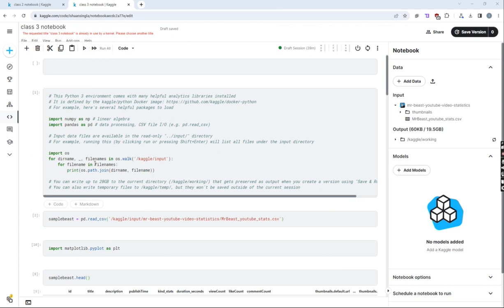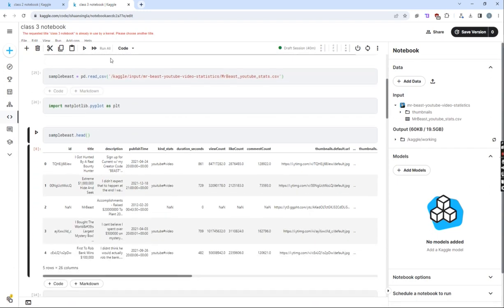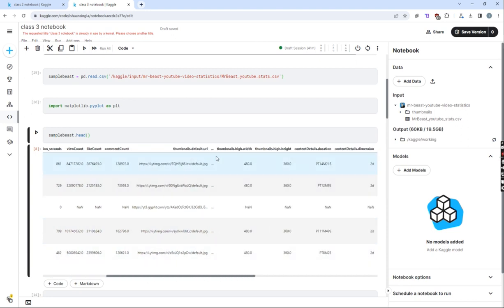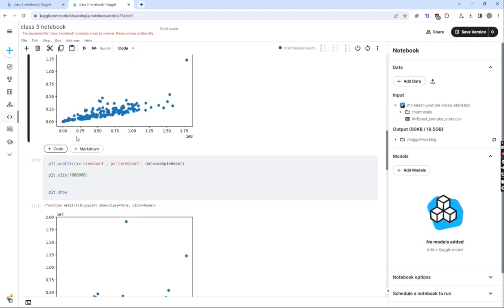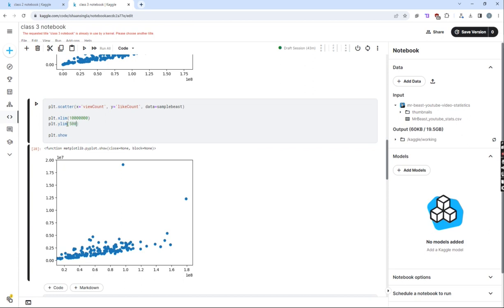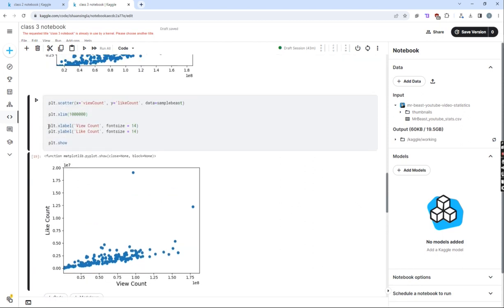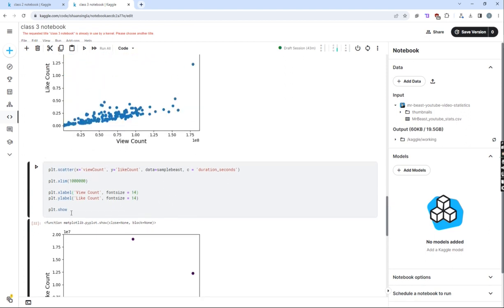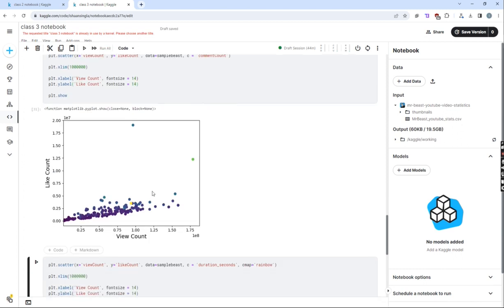Getting Started with Kaggle episode 3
Today we go over how to create a scatter plot with our given data in order to find correlation between the data to better use it for Machine Learning